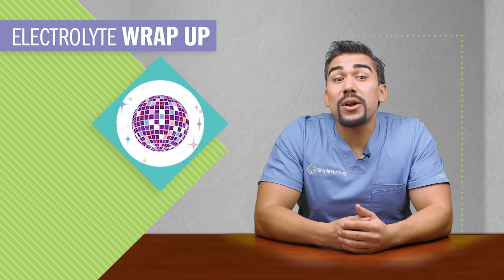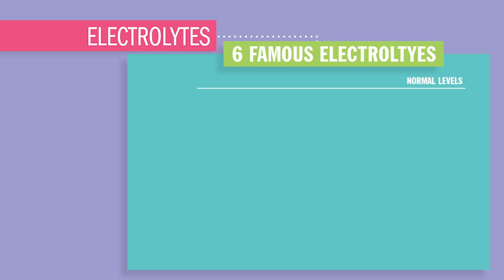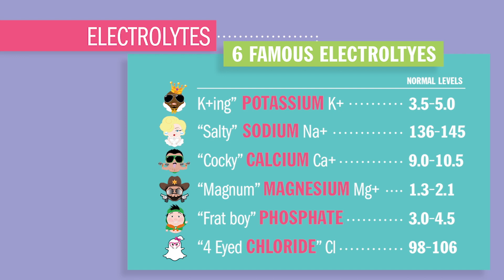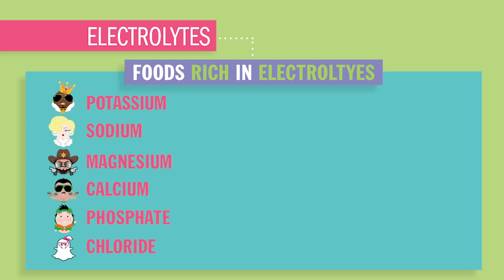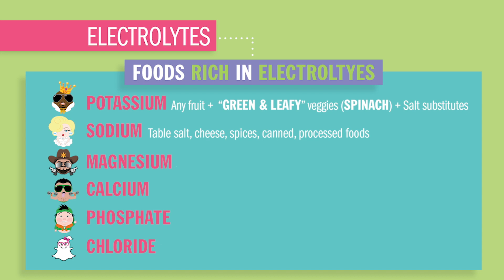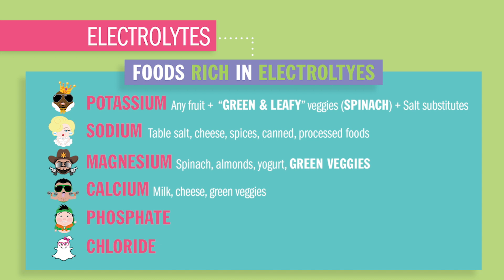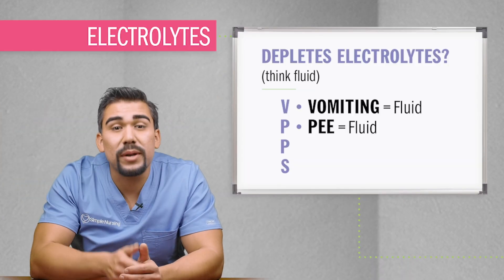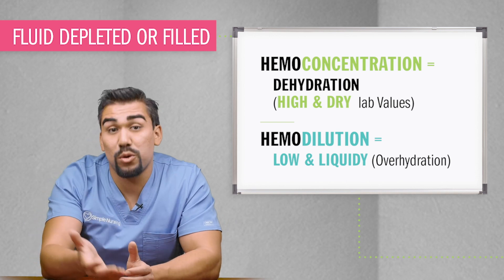Fluid and Electrolytes | 2 minute electolyte Wrap Up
Did you know only 20% of our video content is on YouTube? Try out our membership for FREE today!

to get access to the other 80%, along with 800+ study guides, customizable quiz banks with 3,000+ test-prep questions, and answer rationales!